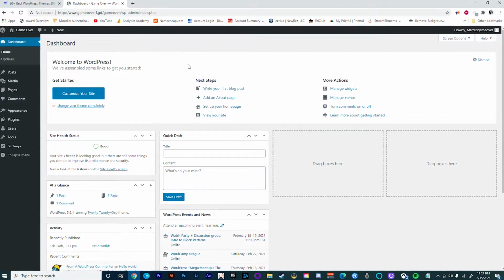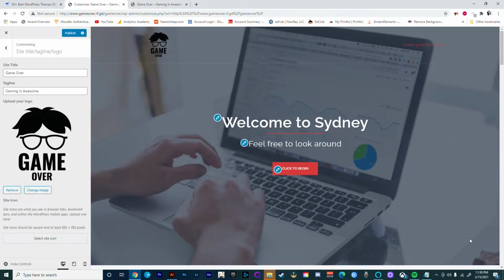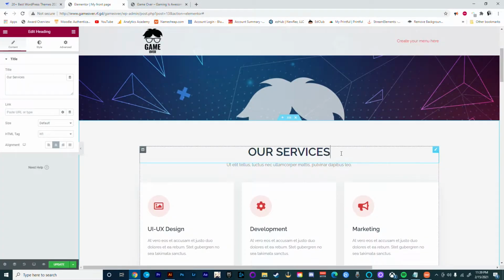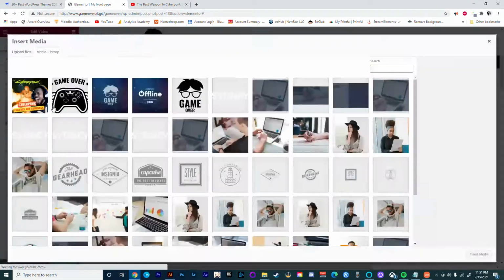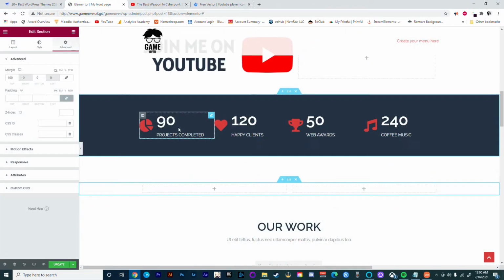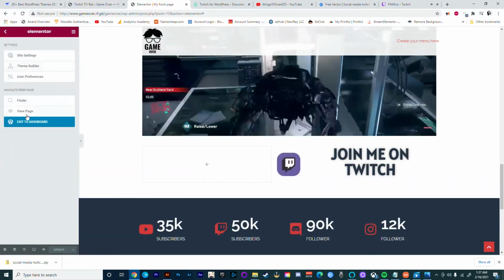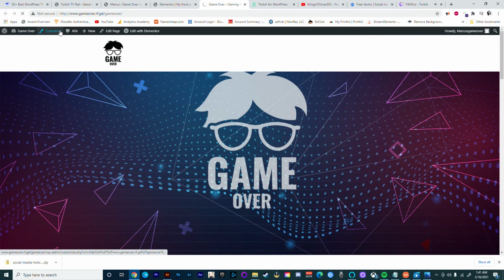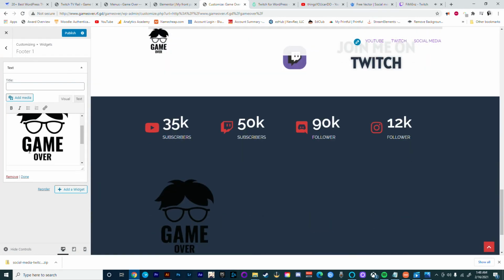HOW TO MAKE WORDPRESS WEBSITE BEST WORDPRESS THEME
Wordpress is one of the easy way to make a website. In This video I'll show you how to make a WordPress website using one of personal favorite theme DEVs (Atheme). Learn how to install a theme on Wordpress, add Menus, add a site logo, add a sections in using theme builder Elementor more. I hope this full walkthrough tutorial will be useful to you guys.

Atheme Sydney Pro Wordpress Theme

Equipments and Software I Use To Create My YouTube Videos
Other Channel I Manage
The Lewis Family